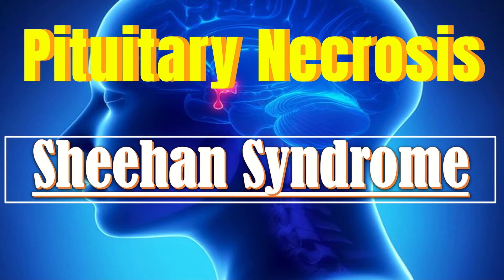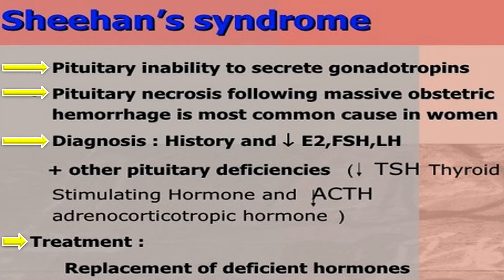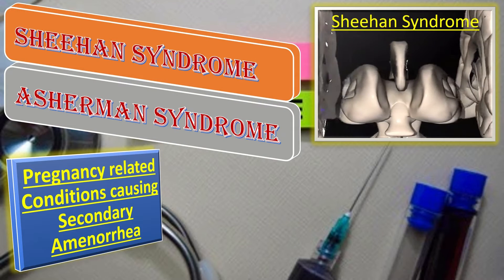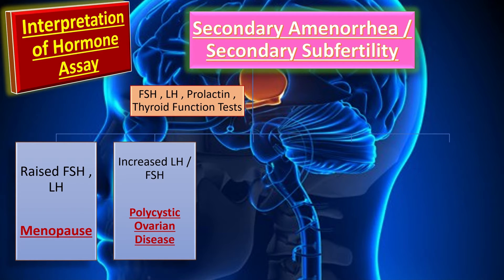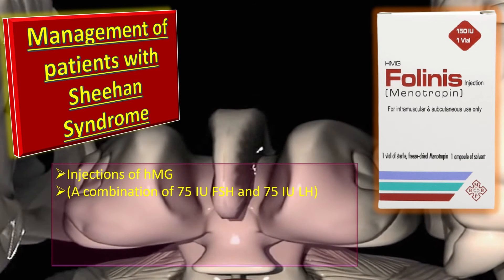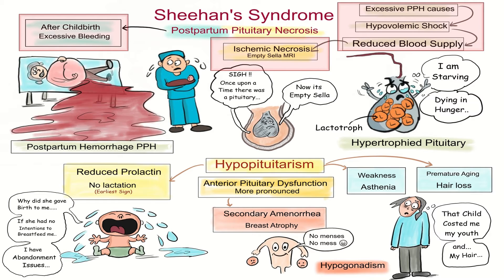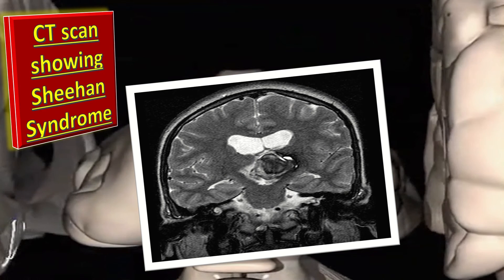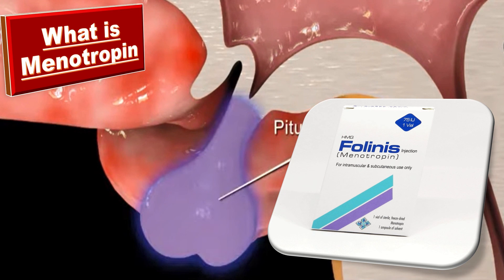Sheehan Syndrome : Causes, Symptoms, Diagnosis, Treatment and Pathophysiology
Sheehan syndrome which is also called post-partum pituitary necrosis refers to the necrosis of cells of the anterior pituitary gland following significant post-partum hemorrhage, hypovolemia, and shock. Advances in obstetrical care in developed countries have reduced the incidence of this condition.
 abnormal bleeding
 pelvic pain
 genital itching
 urinary incontinence
 urinary tract or vaginal infections
 endometriosis
 breast disorders
 hormonal disorders
 dilation and curettage
 biopsy
 tubal ligation for female sterilization
 laser surgery
 vaginal delivery
 caesarean delivery
 pelvic exams
 pap smears
 clinical breast exams
 mammographies
 cancer screenings
 perimenopause
 menopause
 prenatal care
 infertility treatment
 postpartum depression
 easing cramps
 irregular or abnormal bleeding
 mood swings
 vaginal dryness
 hot flushes
 bone loss
 incontinence